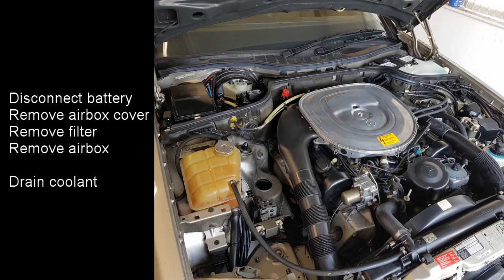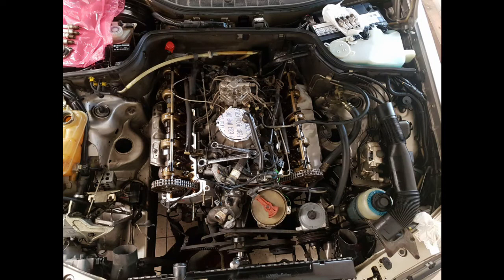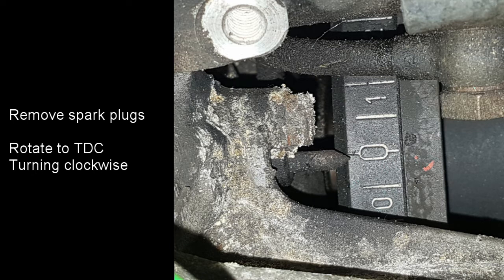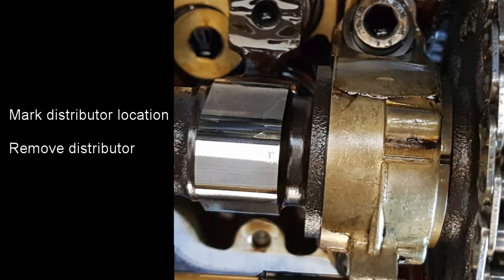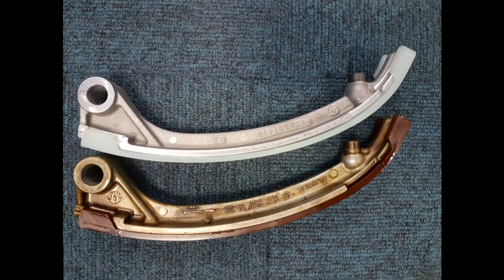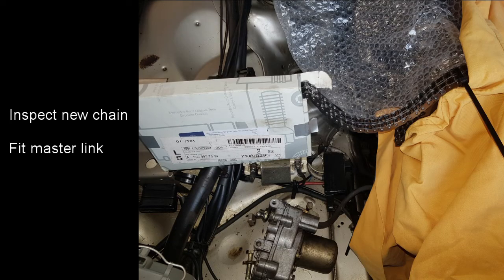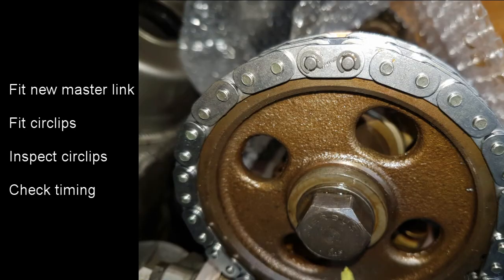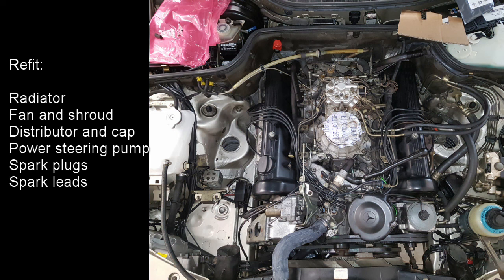Mercedes M117 engine timing chain and guide swap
Changing the timing chain and guides in an M117 engine in a Mercedes C126 560 SEC